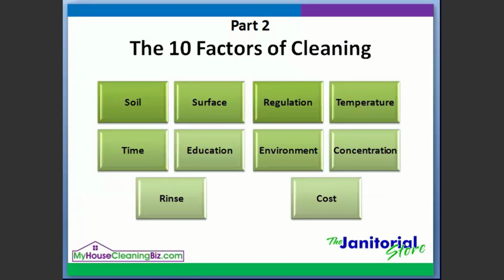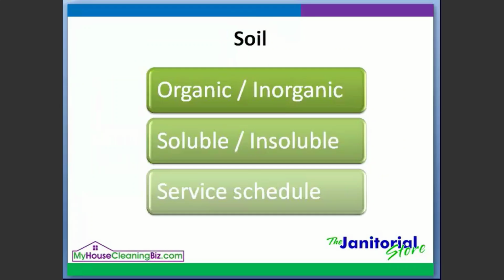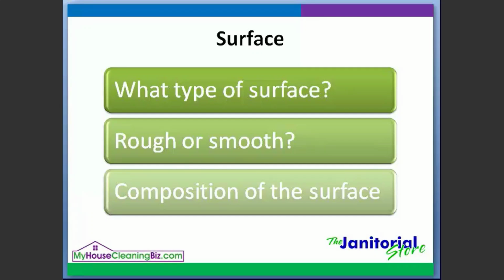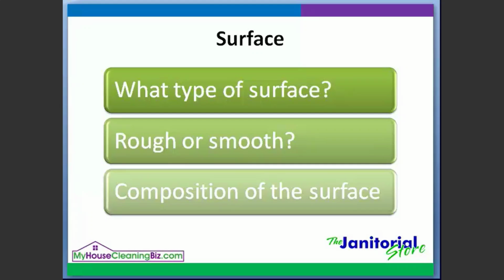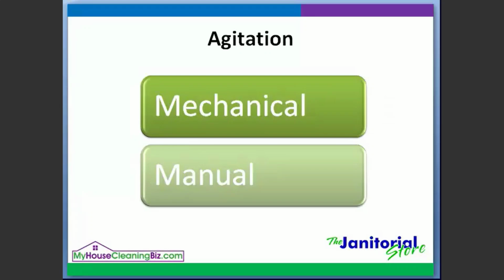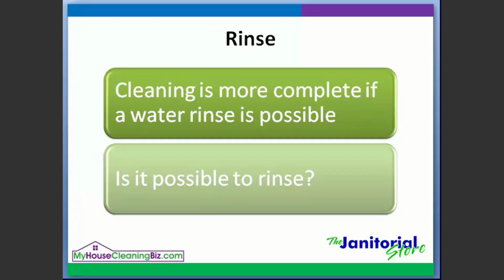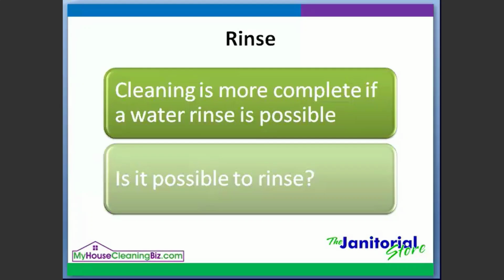Cleaning Chemistry Module 4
Cleaning Chemistry Module 4 - The 10 Factors of Cleaning